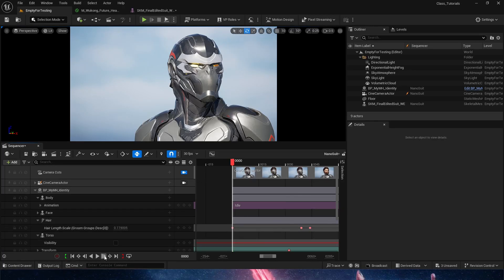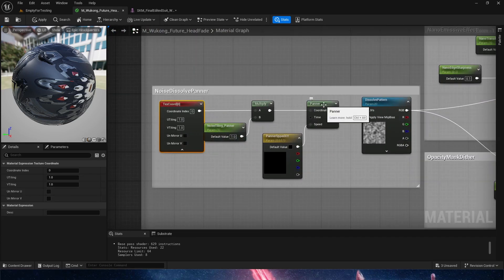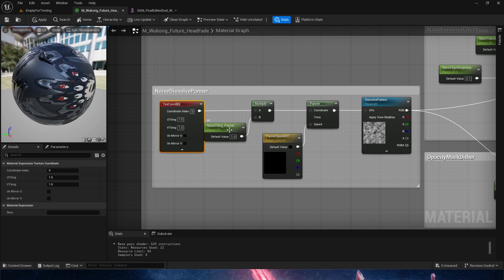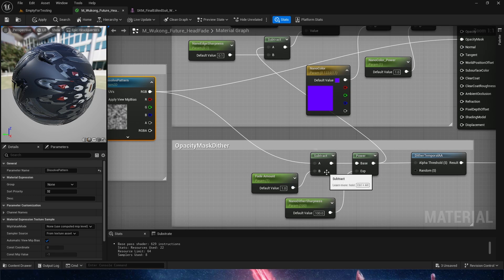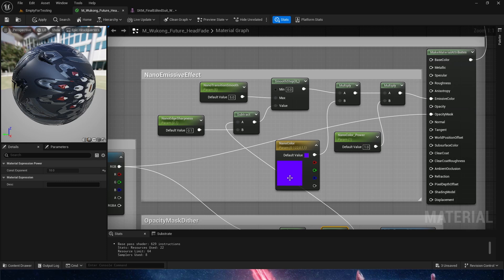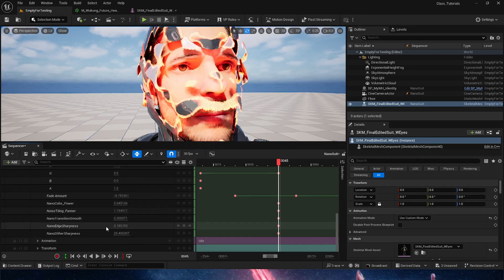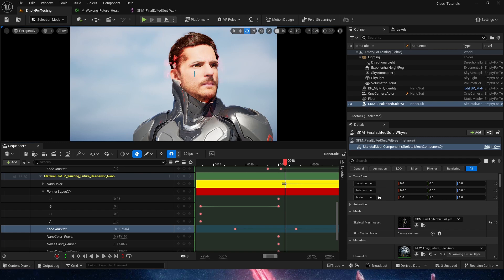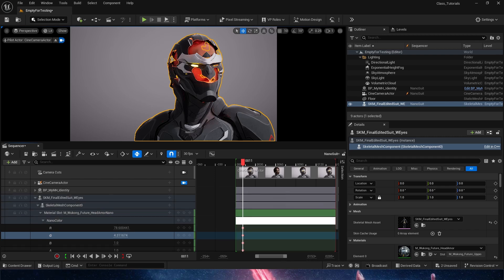Nano Suit Dissolve Material in Unreal Engine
Create a Material that will dissolve with Emissive Edges and a cool effect that you can control through several parameters and a Texture mask.

Video on How to use Paragon Characters a Metahuman Bodies

Chapters:
00:00:09 Material Preview
00:00:22 Blend Materials
00:01:04 In depth Look Noise Dissolve
00:03:15 Opacity Mask Dither
00:04:19 Emissive Color Mask
00:06:58 Metahuman Hair Length Animation
00:07:17 Animating Parameters